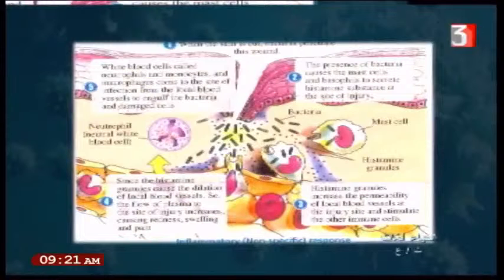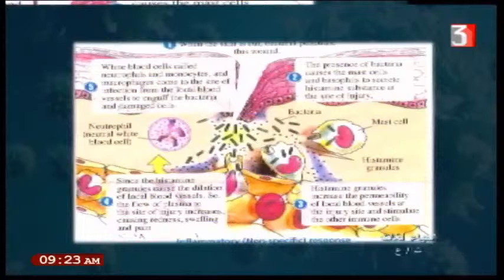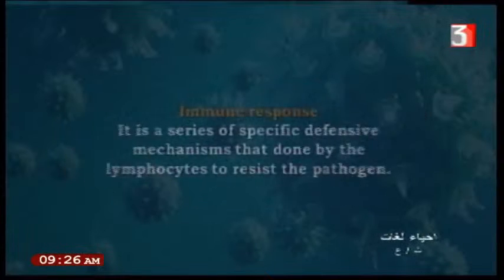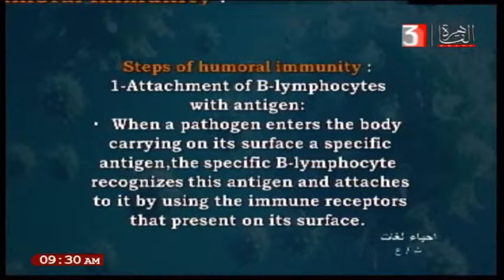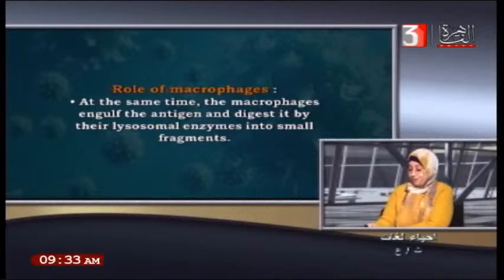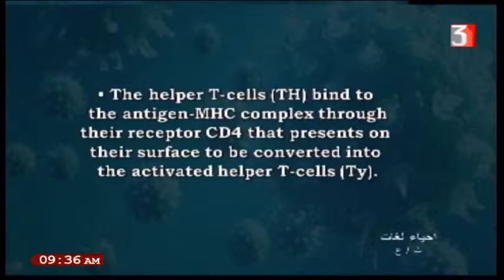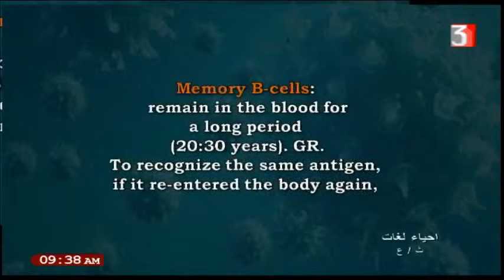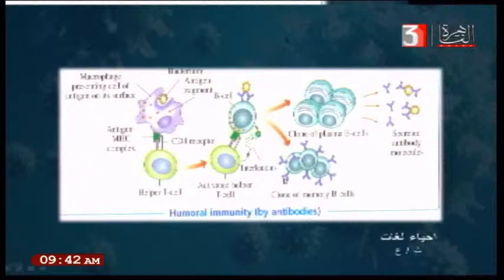احياء لغات للصف الثالث الثانوي 3-2-2021